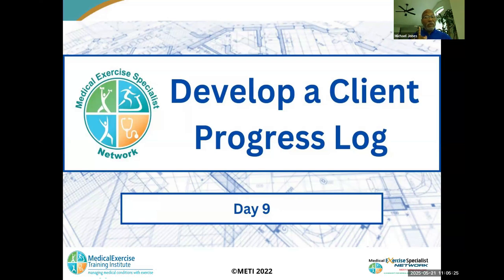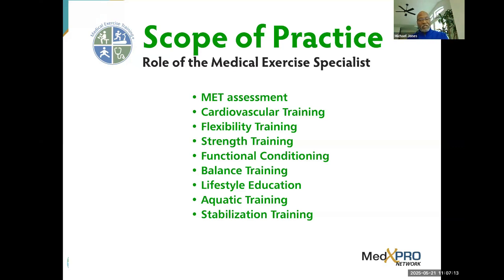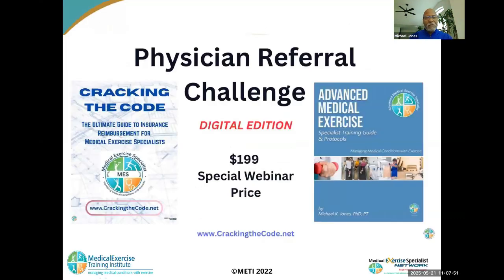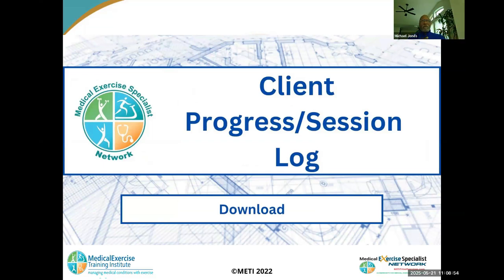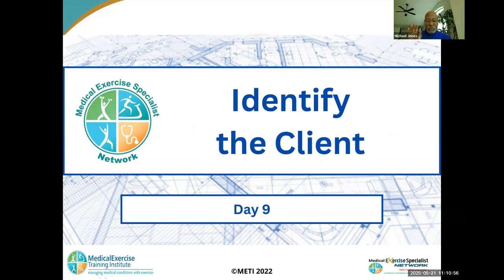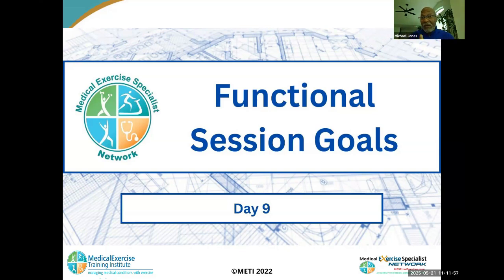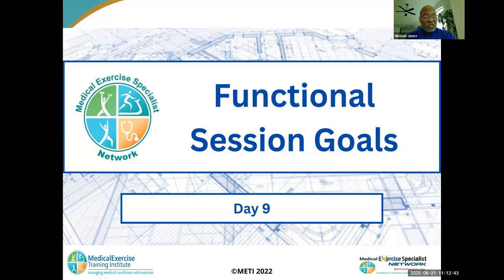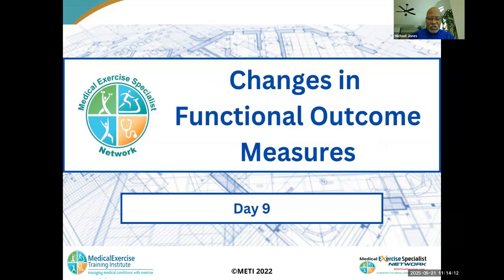Day 9 - Develop a Client Progress Report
In Day 9 of Make Your Medical Exercise Training Practice Referral-Ready in 30 Days - we develop a "client progress report".